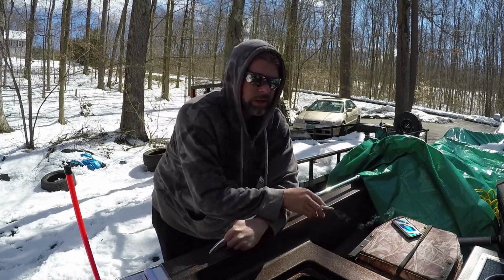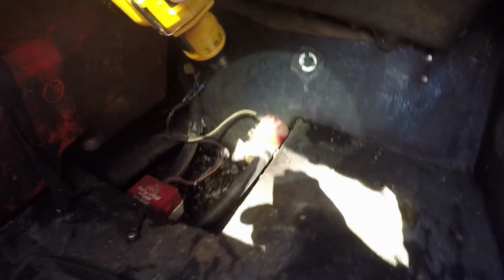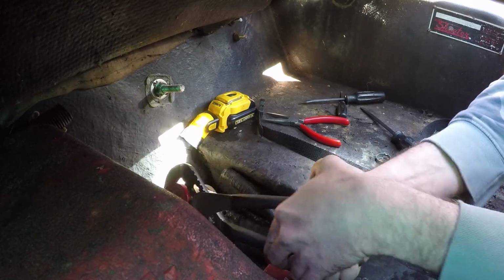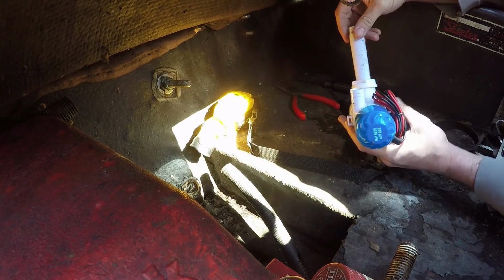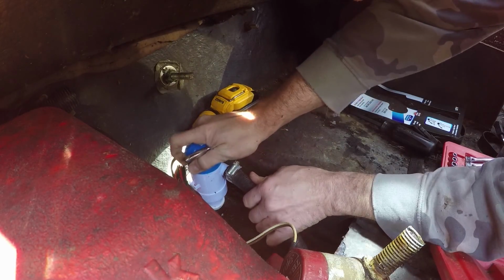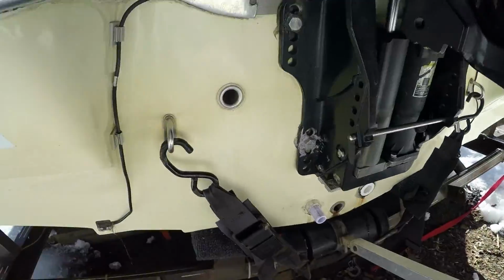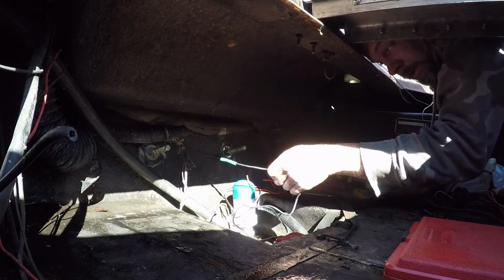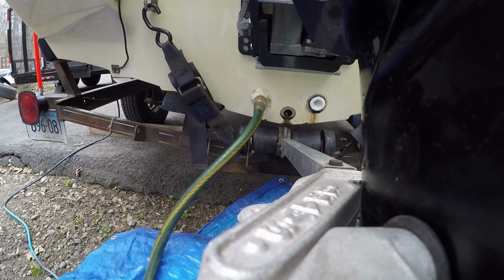Captain Clueless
This is video I found of me installing a live well  pump on the boat I'm laying on my chest to get to the pump so that's why I'm breathing so hard. I'm out of shape, but not that out of shape LOL!!!